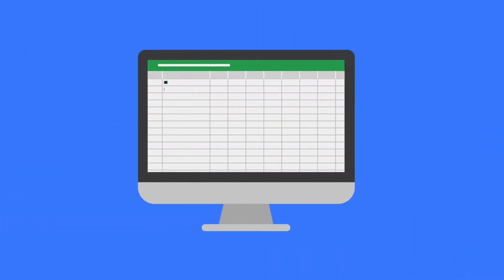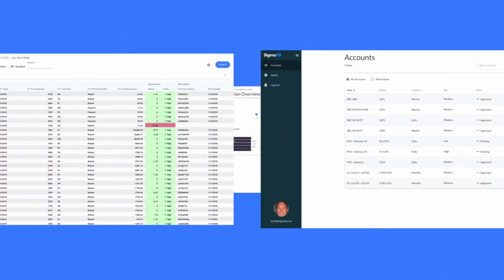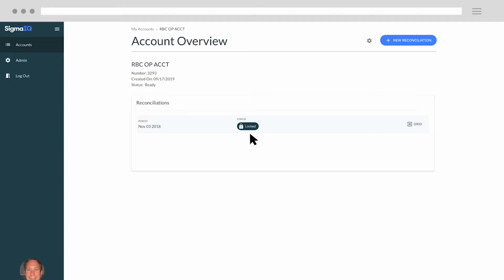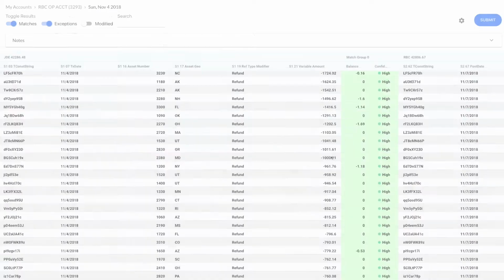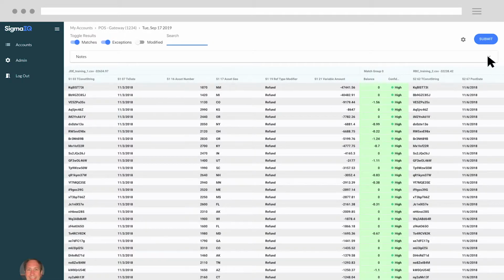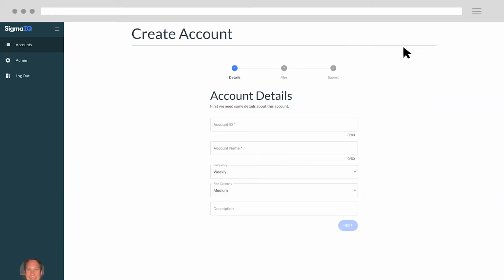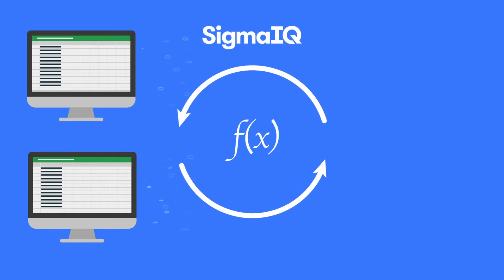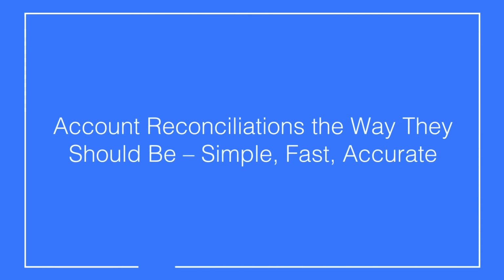Sigma IQ Account Reconciliation Product Demo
Account Reconciliation the way it should be - simple, fast & accurate. Short video on how a machine learning approach to the matching reconciliation problem dramatically improves reconciliations.